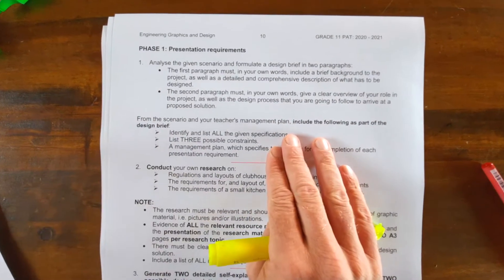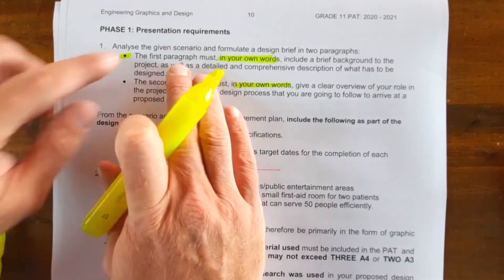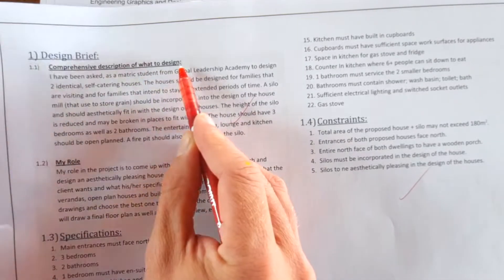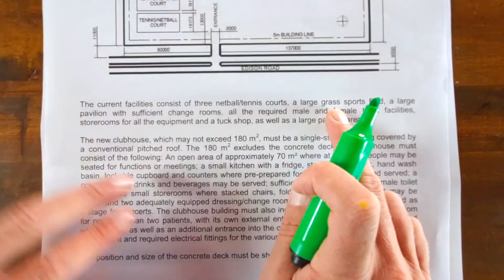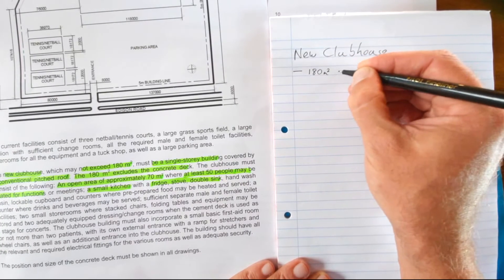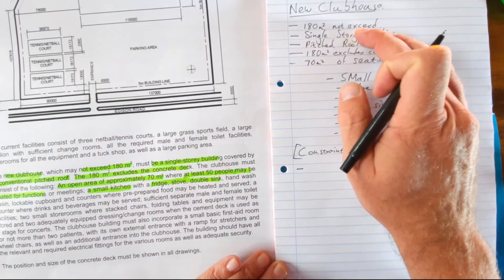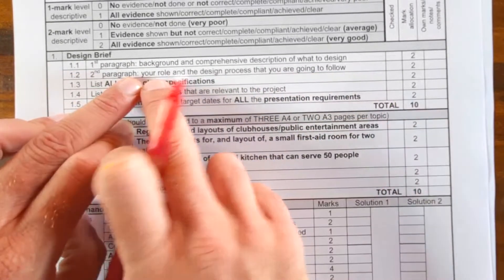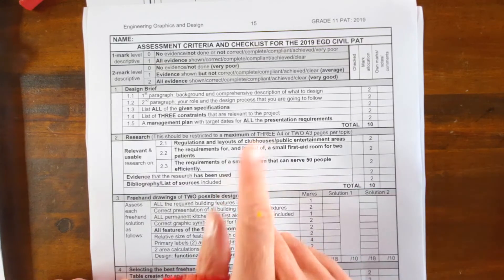EGD CIVIL PAT - Design Brief, Specifications, Constraints & Management Plan - EPISODE 2 - Grade 11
A "HowToEGD" video discussing HOW TO COMPILE the DESIGN BRIEF, SPECIFICATIONS, CONSTRAINTS & MANAGEMENT PLAN for the Civil PAT Task - Grade 11 Engineering Graphics and Design (EGD) learners.

This Grade 11 EGD PAT series,  is based on the PAT Task as specified by the Department of Education and might differ from the one given by certain schools. The principles and concepts shared in this series should be helpful and can still be implemented regardless of the PAT Task specified.

ADDITIONAL RESOURCES:
Grade 11  - Complete CIVIL PAT Task